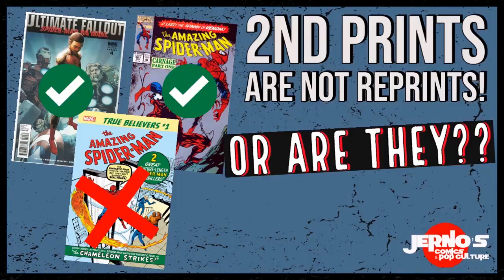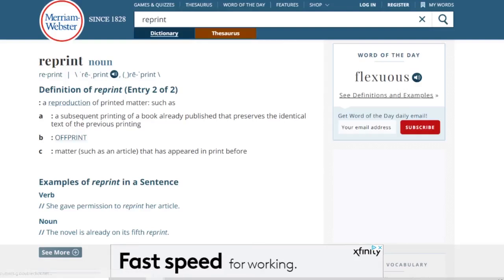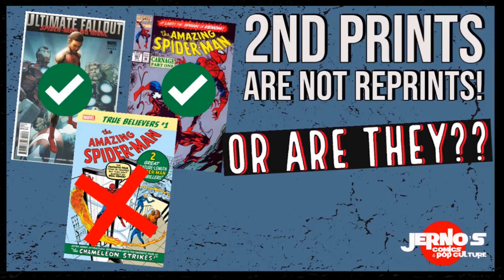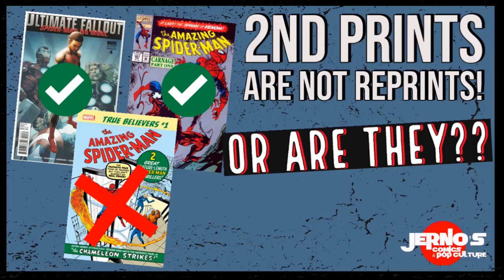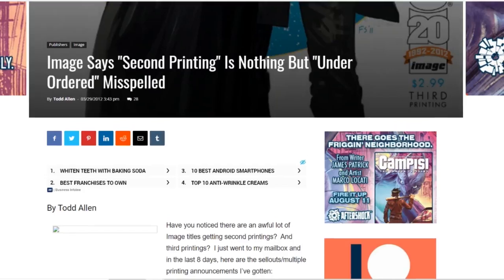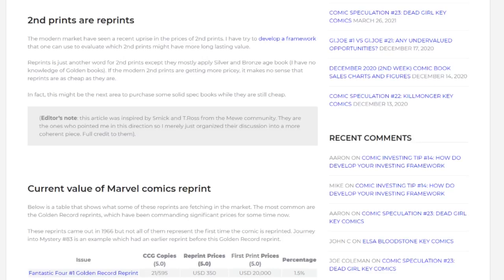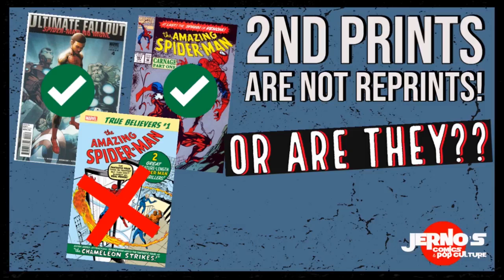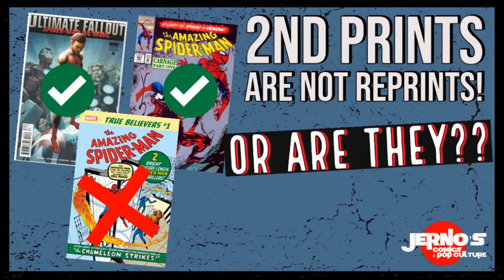Collecting and Investing in Reprints and 2nd Prints // Knowing the Difference